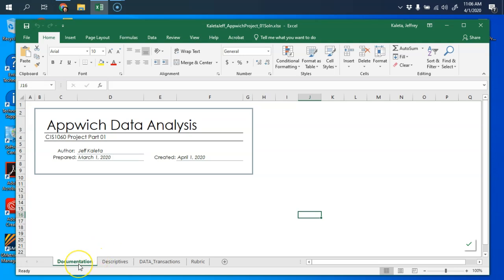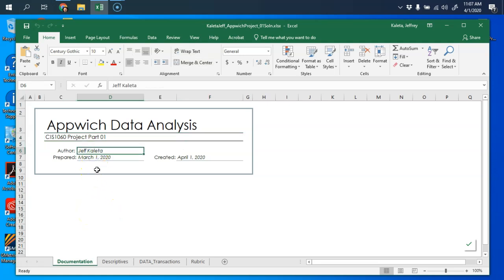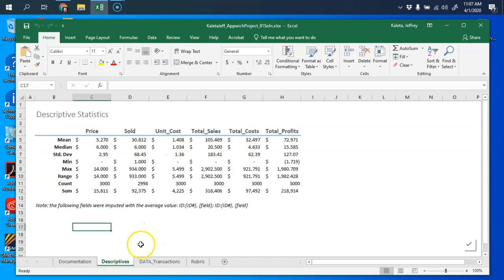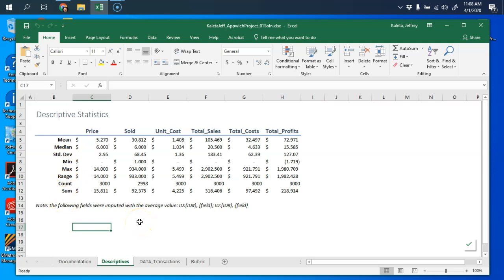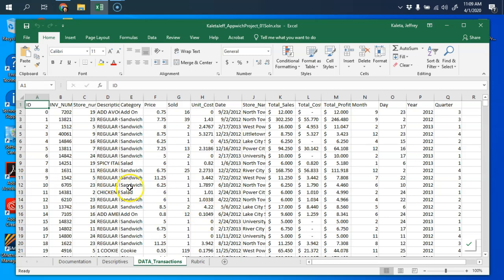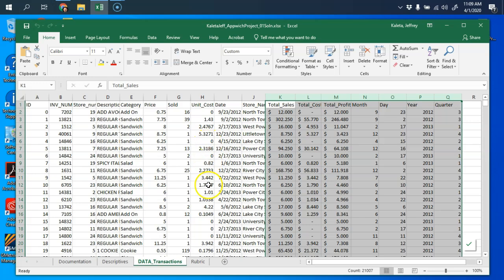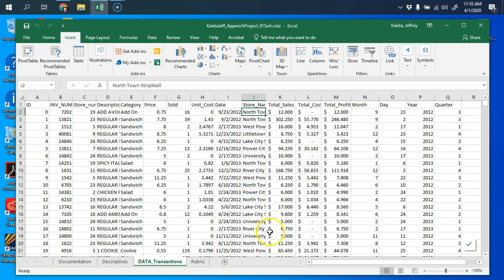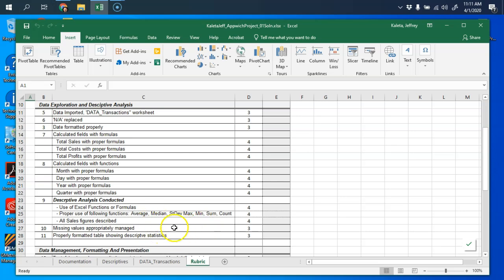04: CIS1060 Data Analtyics Project (Expected Result)